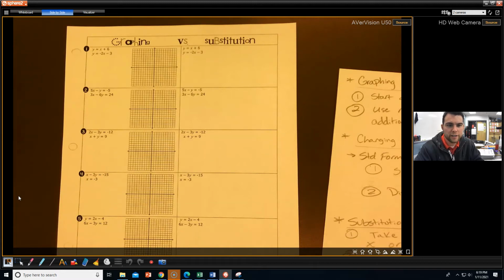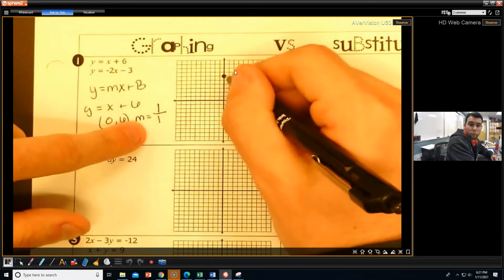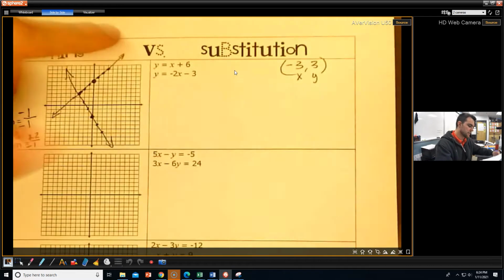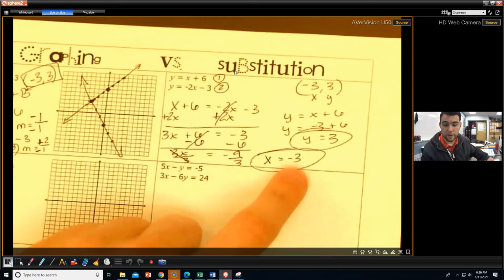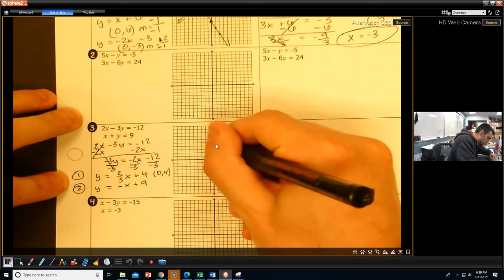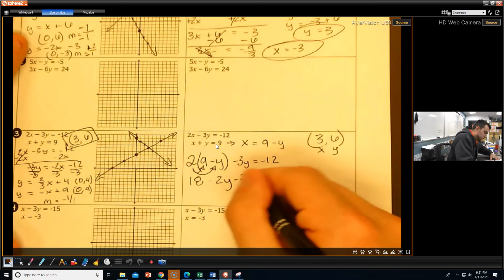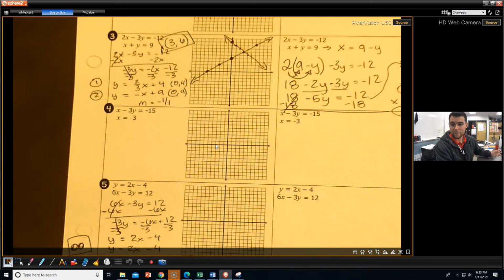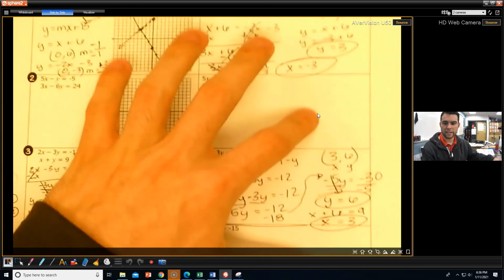Graphing vs. Substitution for Systems of Equations